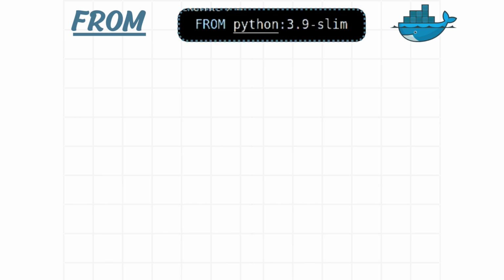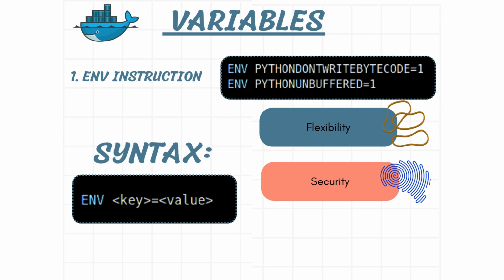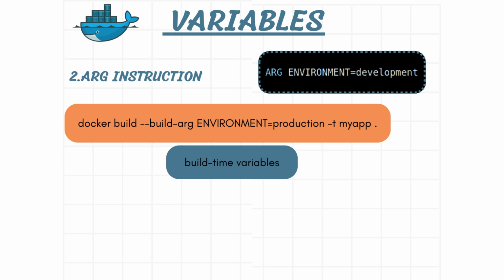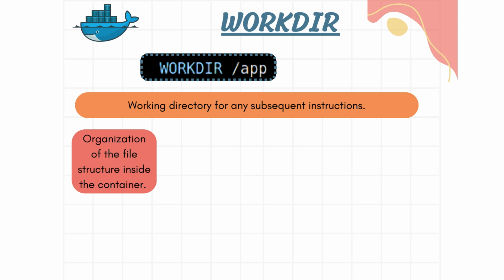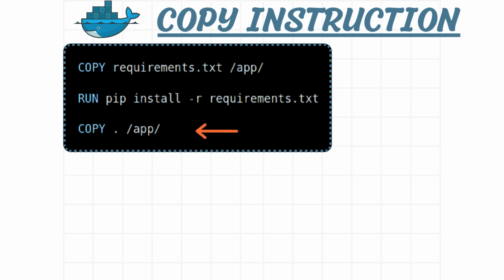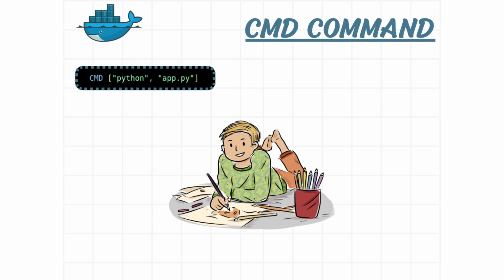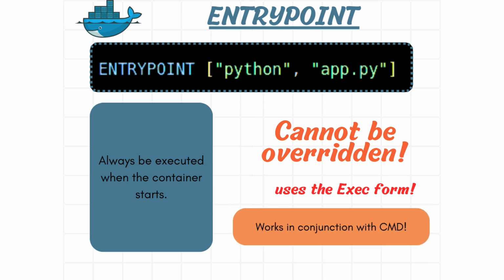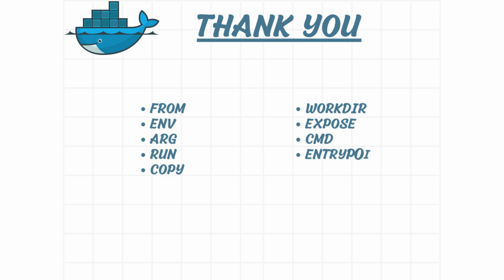Understanding Dockerfiles: Instructions Explained & Best Practices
📽️In this video, we explain key instructions in a Dockerfile, such as FROM, RUN, COPY, CMD, WORKDIR, and more. Discover how each instruction works, their role in building efficient Docker images, and best practices for creating clean and optimized Dockerfiles.

⏰ Timestamps:

00:00 Introduction
00:50 FROM Instruction
02:45 ENV and ARG Instructions
07:50 RUN Instruction
09:07 WORKDIR Instruction
11:07 COPY Instruction
13:45 Expose Instruction
15:07 CMD vs ENTRYPOINT
18:40 Multi-Stage Builds
20:55 Conclusion